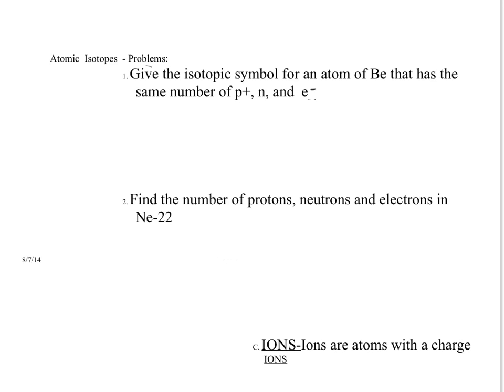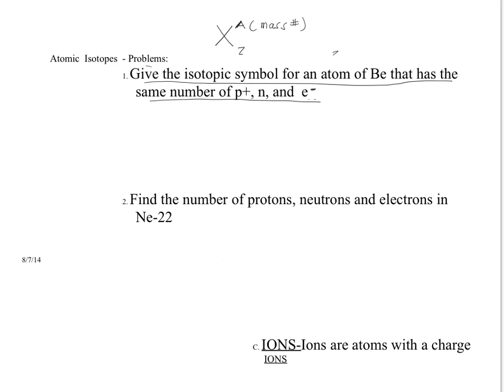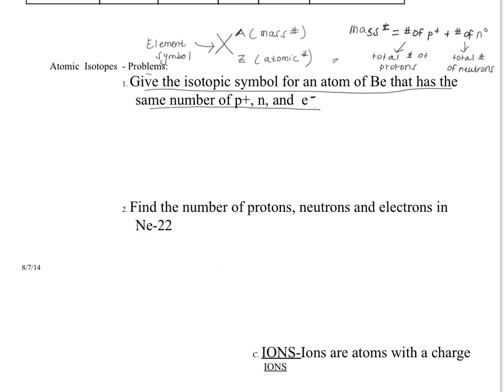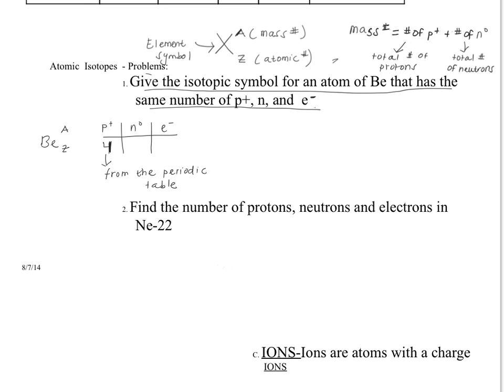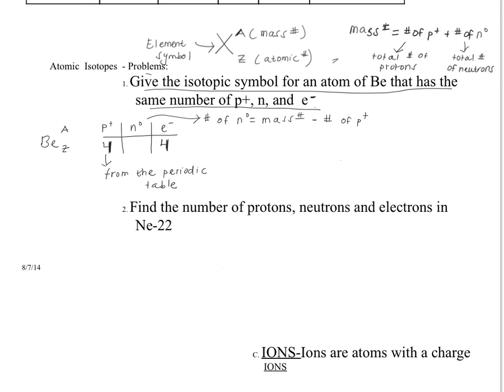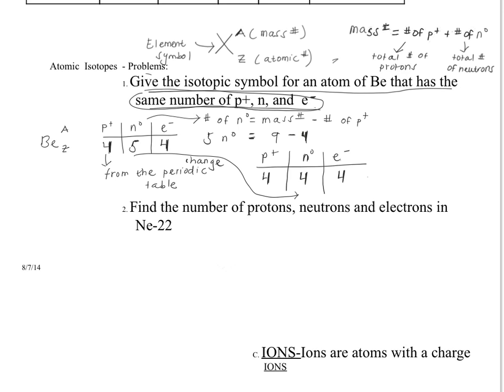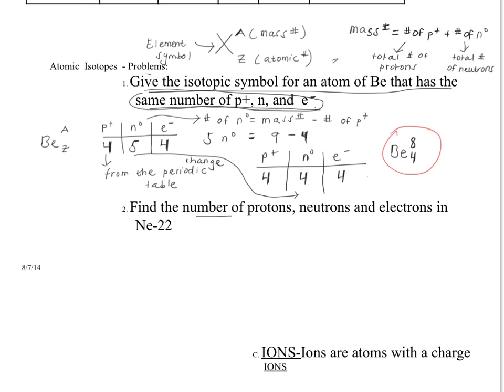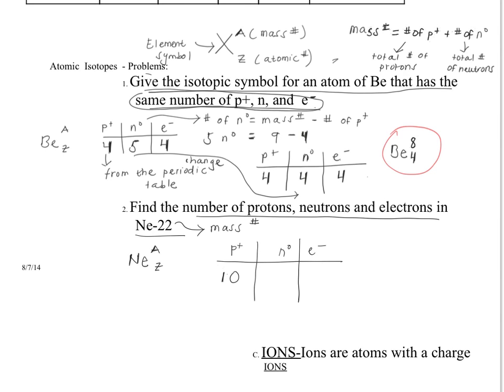Problems 1 & 2 on isotopes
This video discusses how to determine the isotopic symbol for Be and how to find the number of protons, neutrons, and electrons in Ne-22.